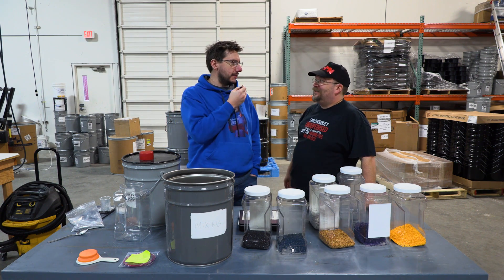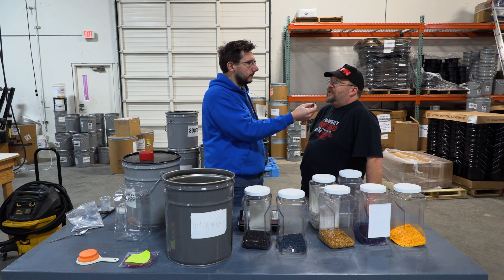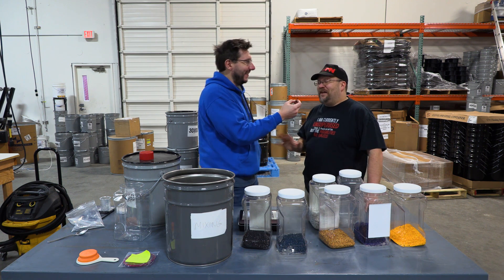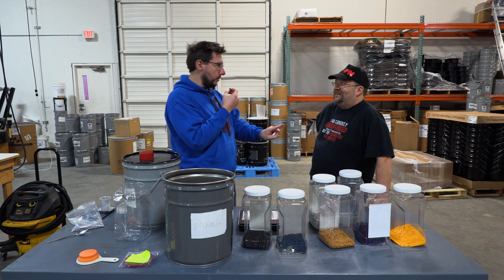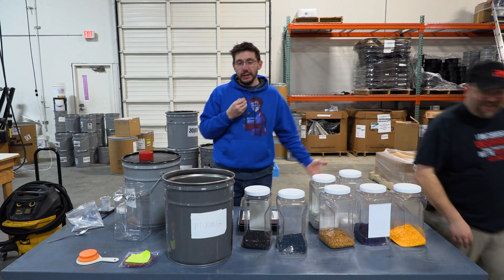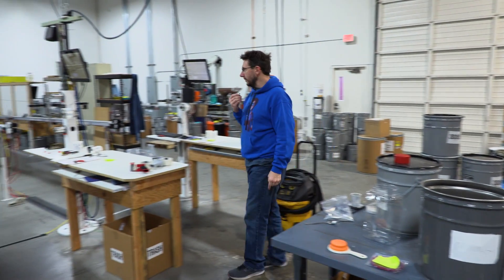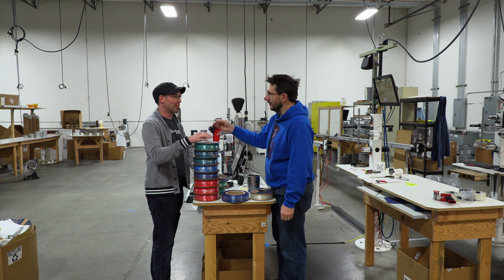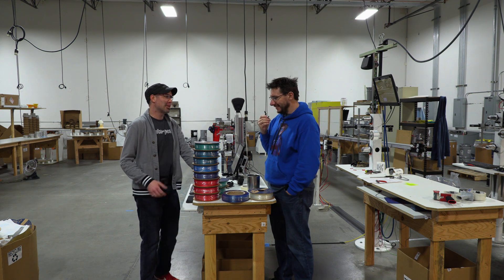AFTER THE FIVE - Making Custom Proto Pasta Filament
I wanted to give you an example of an AFTER THE FIVE show, this one from my time at Proto-Pasta making custom filament!

The "AFTER THE FIVE" segment I produce after nearly every video I shoot is available to my HIGHFIVE CLUB patrons, sponsors on YouTube, and supporters via my website!

AFTER THE FIVE is a 3 - 8 minute stream-of-consciousness that begins once I lower my hand from my ending highfive. I'll talk about what was just filmed, what went wrong, what went well, what's coming up, how my day is, show off other prints, tease segments. I think it's a neat way to get some off-the-cuff content.

++ Bitcoin: 1L4D7HZ198DHfYyfcKim11cPV1pSvkBzQA
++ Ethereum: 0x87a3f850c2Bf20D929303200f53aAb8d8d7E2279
++ Litecoin: LeMZvR4WUCngynZ4D8h2BDUQdqS1GdBwK2

509 NE 165th st
Shoreline, WA 98155
USA